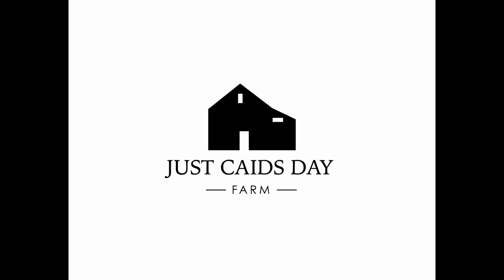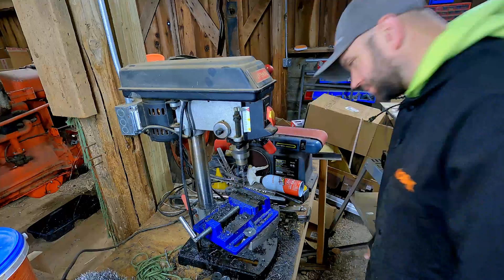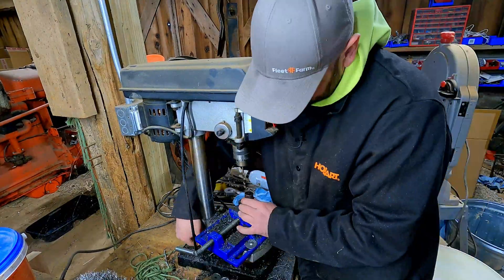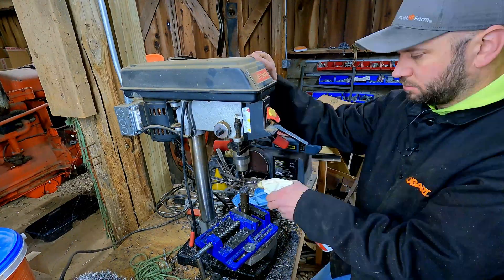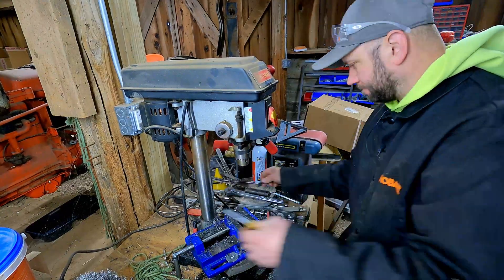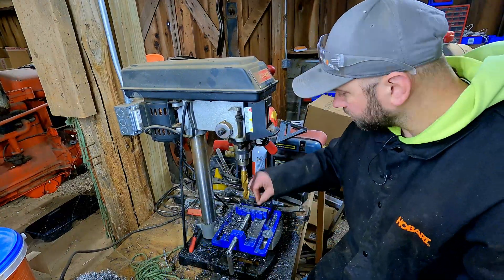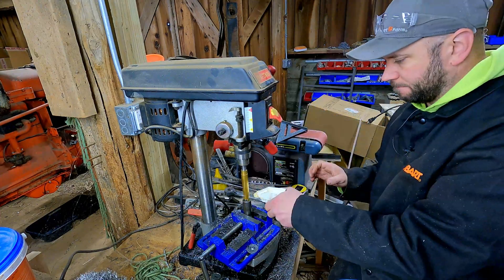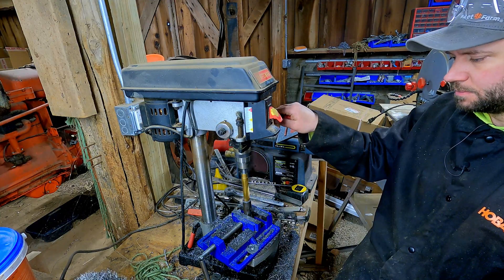BUILDING A GRAPPLE IN 12 MINUTES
On and off over the last two years I was working on my most ambitious fabrication project. I added a homemade grapple to my homemade rock bucket. It needed up being a big project with lots of videos. Here is a condensed time lapse of the build. Enjoy!

You can see the entire grapple build playlist where I go into a lot of detail with this link.